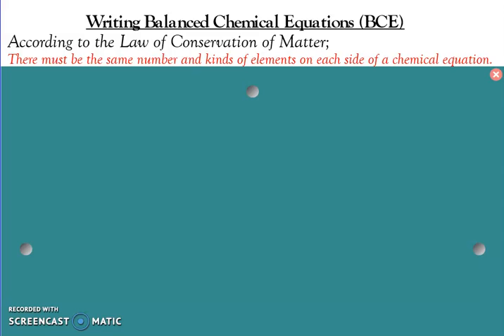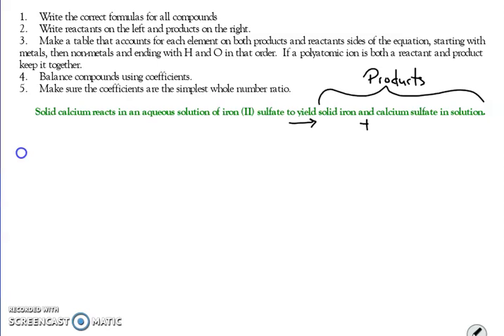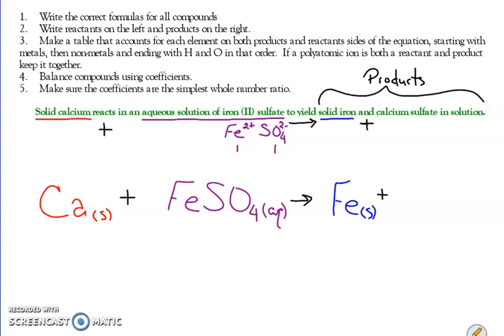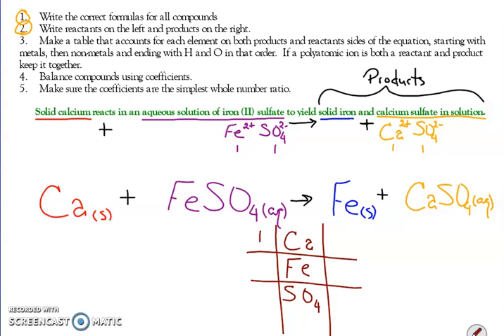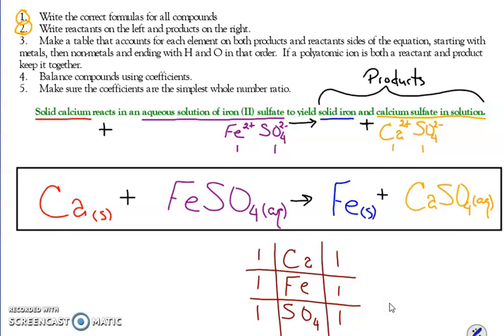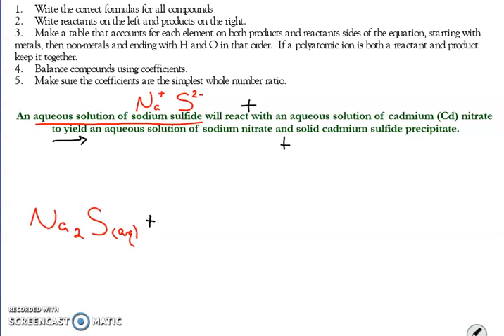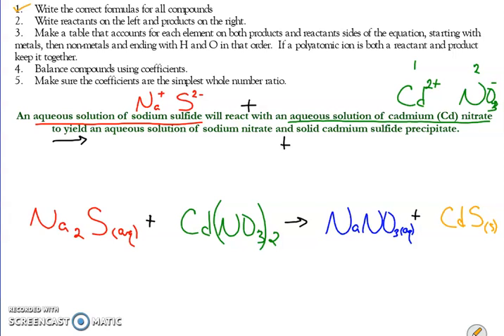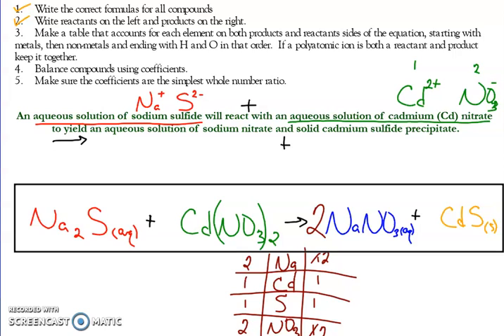Balancing Chemical Equations tutorial